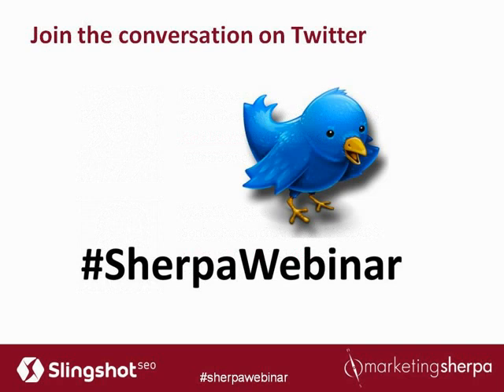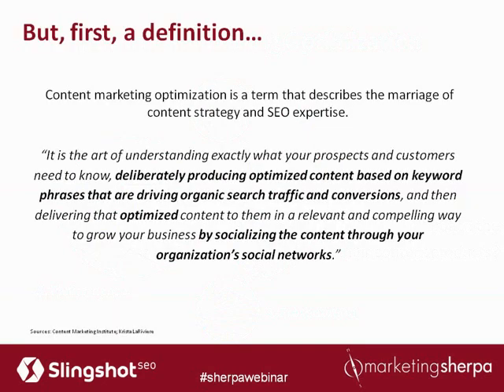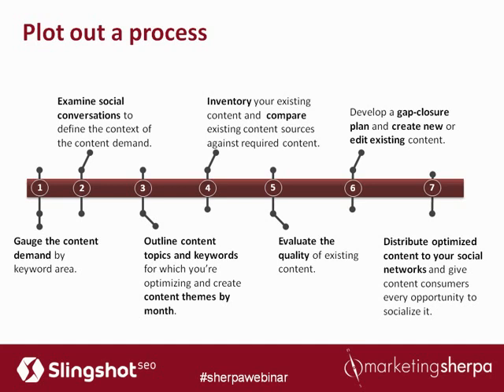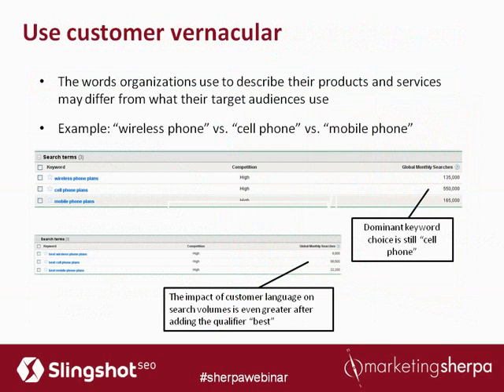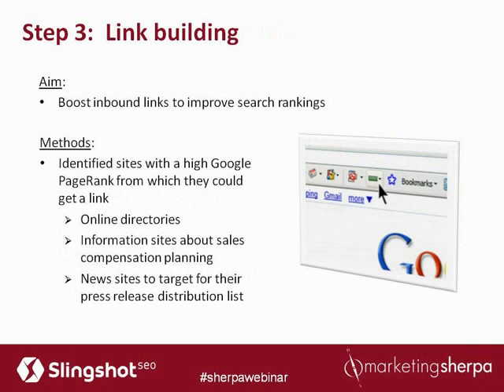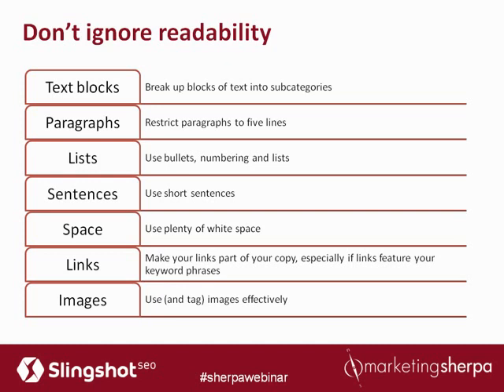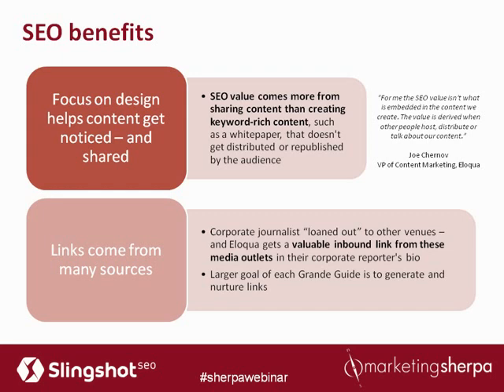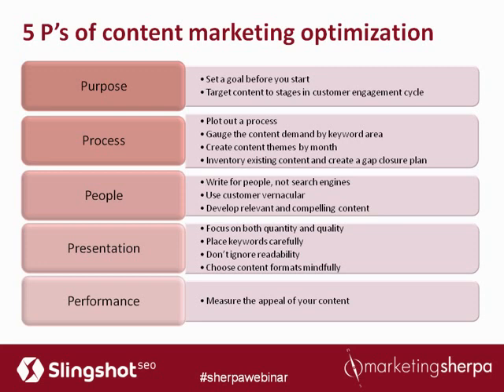How to Accelerate Lead Quality & Conversions with Content Marketing Optimization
In this webinar, MarketingSherpa and Slingshot SEO will boil down a score of data, providing insights into key components for accelerating lead quality and conversions through content creation and optimization.

What you'll learn:

- What to address in your content marketing optimization efforts
- Tips for writing SEO-friendly content
- How to fulfill the need for content and select topics
- Case Studies: How two well-known organizations employed content marketing optimization tactics to build traffic, generate leads and drive revenue
- Much, more...

to learn about more upcoming MarketingSherpa events.